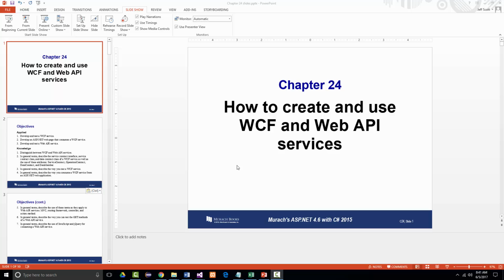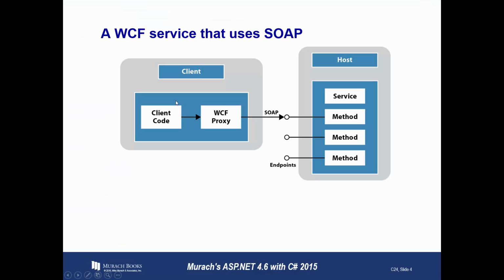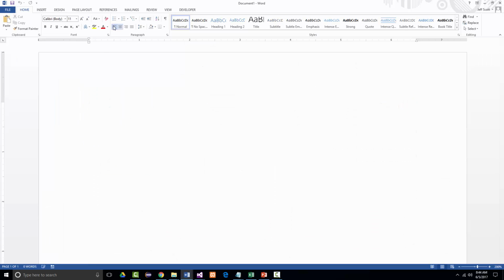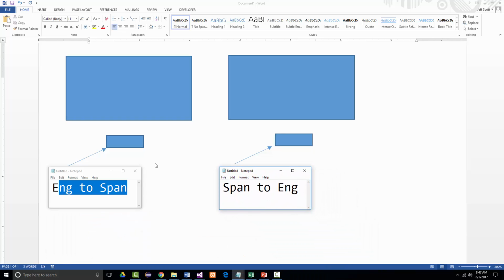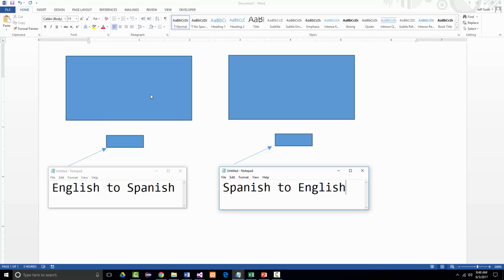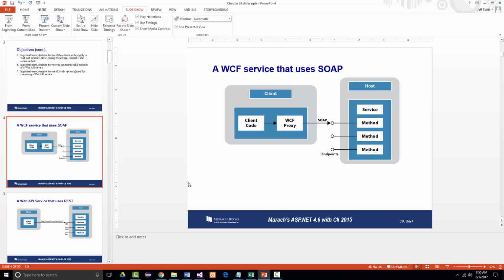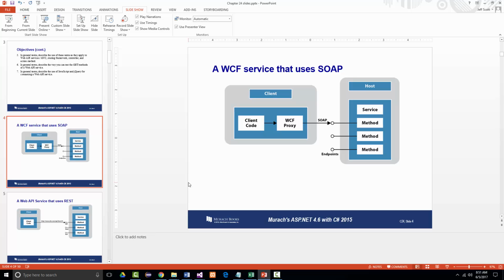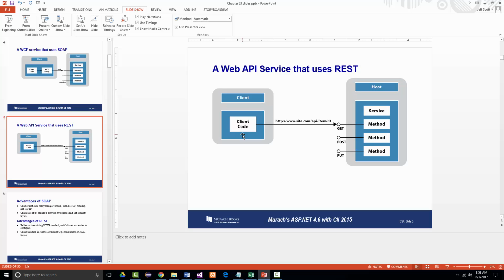AWD1111 - Chapter24 - Part01 - PPTs